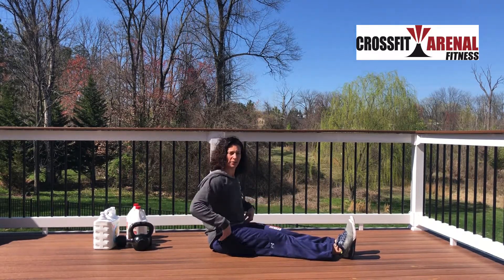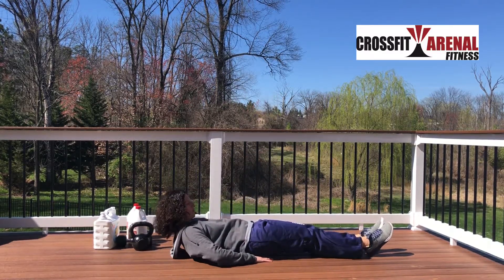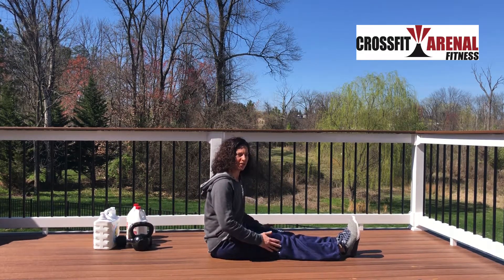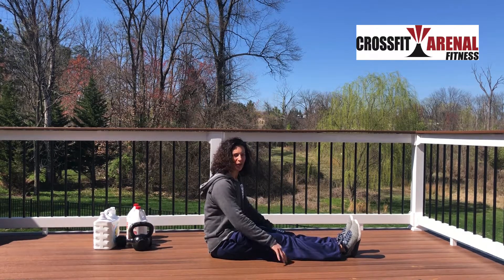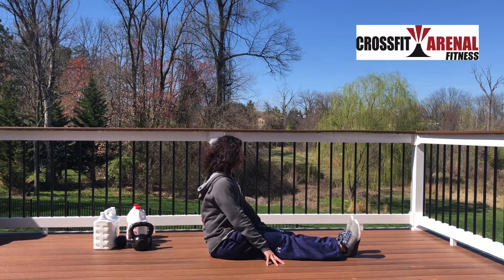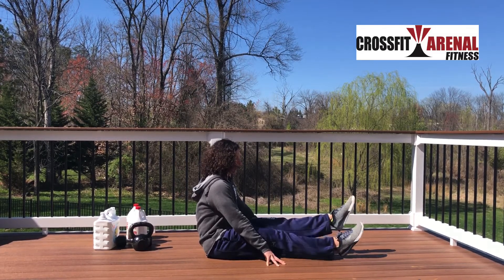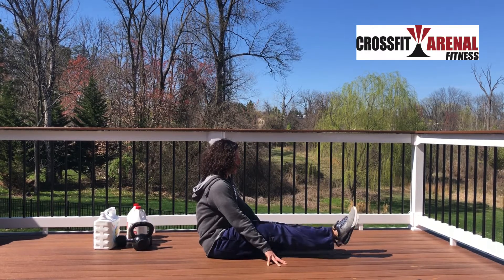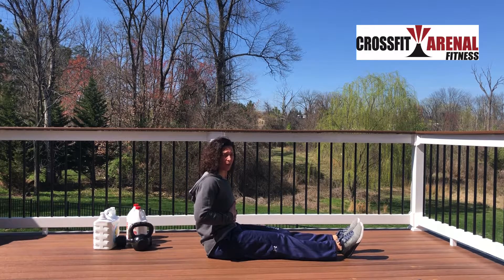L Sit Leg Lifts